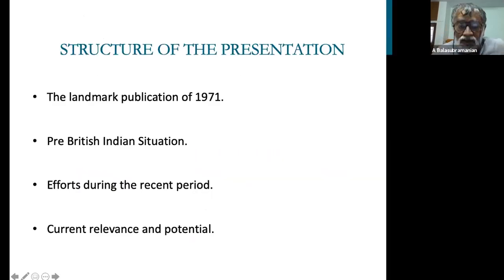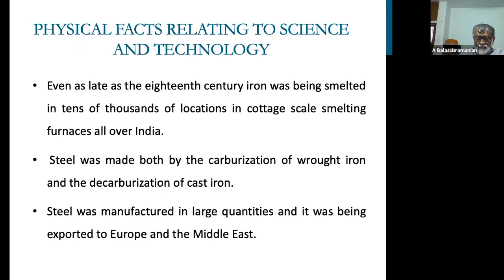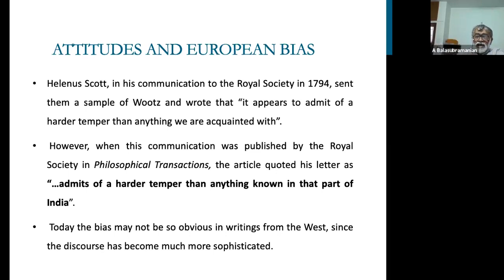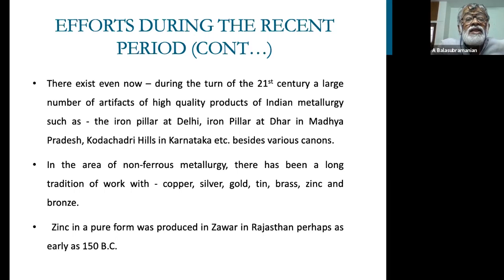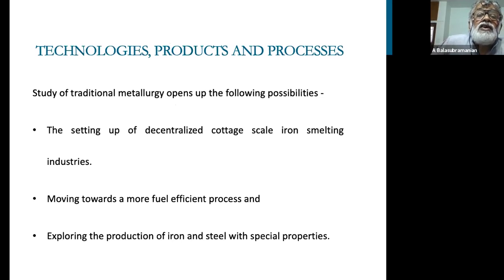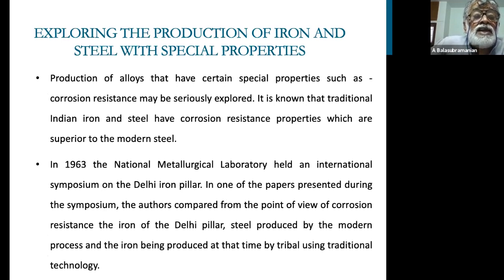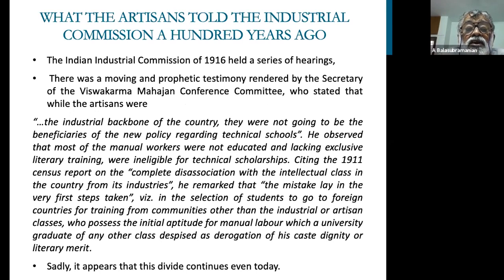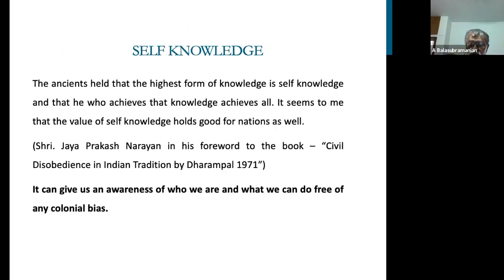Traditional Iron & Steel-Making: By Angarai Balasubramanian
Speaker: A. V. Balasubramanian obtained his M.Sc degree in Chemistry from Bangalore University and did a Post M.Sc., diploma in Molecular Biophysics from the Indian Institute of Science, Bangalore. Later he studied Physiology and Biophysics at the State University
of New York at Stonybrook. Since 1982 he has been involved in work relating to various aspects of Traditional Indian Sciences and Technologies and trying to explore their current relevance and potential. In 1995 he founded the Centre for Indian Knowledge Systems, (CIKS) an institution devoted to exploring the contemporary relevance and applications of Indian Knowledge Systems, particularly in the area of sustainable agriculture.

Manufacturing of steel and iron in India is of great antiquity where people excelled in terms of quality. This has been fascinating for researchers because of its outstanding resistance to corrosion. Indians have traditionally applied two kinds of processes- carburization and co-fusion. However, this has suffered a decline after the 18th century due to various reasons. In this talk, Balasubramanian Sir makes a retrospection of this technology and discusses its future prospects. For this, he draws references from Sri Dharampalji’s publication, which itself is a compilation of various articles by British officers on spreading, properties and values of Indian iron in the global market. Next, he demonstrates the Indian situation on the eve of British conquest that consists of physical facts related to science and technology aspect and attitudes of European scholars and biases underlying it.

Further, the lecture helps us to understand various efforts to reconstruct and characterize this tradition and explores the present relevance and future potential. Ultimately, the speaker mentions about importance of self-knowledge not only to develop internal awareness but also for the welfare of the nation if we have to remove colonial biases for preserving our traditions.

For related Indic Talks and Indic Courses, see